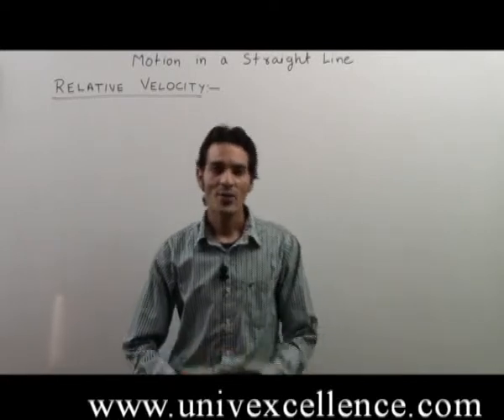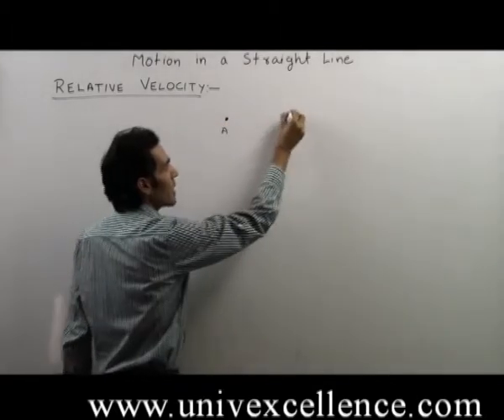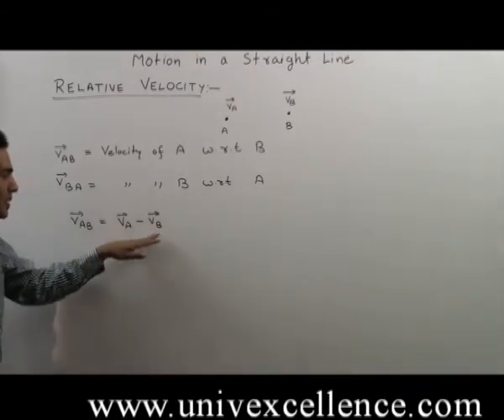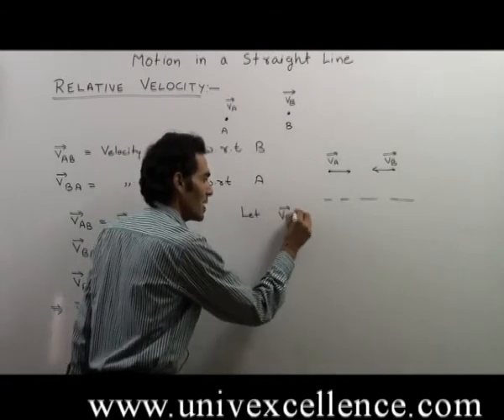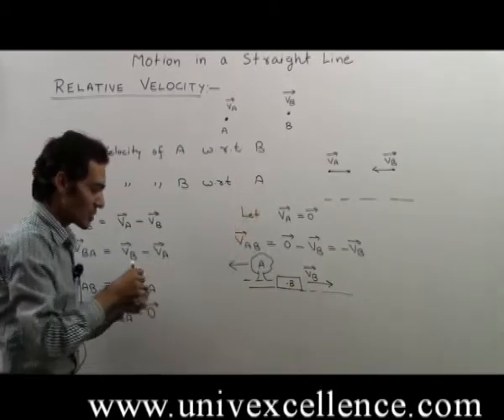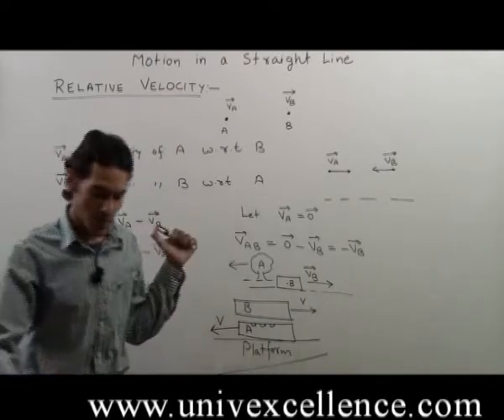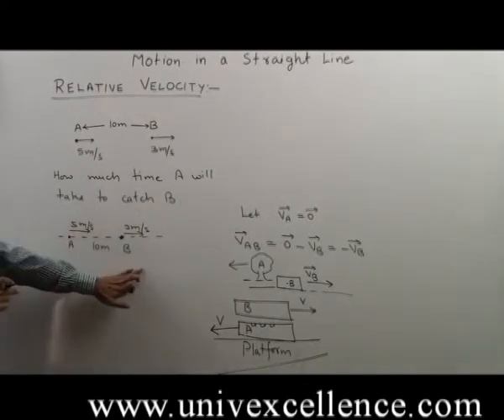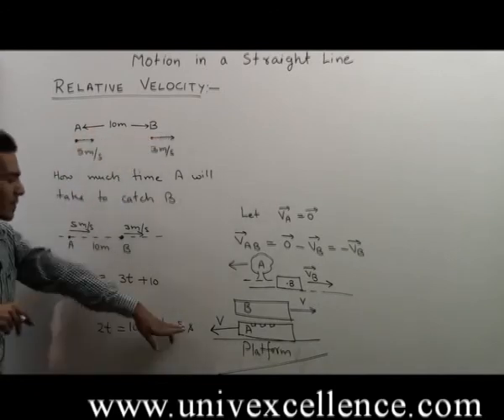Class 11 Physics Motion in Straight Line in English Medium Video Lecture Duration 12 Minutes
Bhagatsir provides Video Lectures in Apni Bhasha. This Video covers Class IX Physics Motion in Straight Line covering Relative Velocity. Developed with Images, Smart Art and Learning Techniques it offers easy remembering Avdhan Science to students.
Relative Velocity  - Physics  - Motion in a Straight Line
CBSE , NCERT Syllabus
Physics
Univexcellence.com

Video Lectures: This is a unique facility in itself to provide education in remote areas and villages where due to shortage of teachers and staff, students are devoid of educational facilities. In this facility a user can view live recorded video of Expert Teachers who are unavailable at remote areas and learn from experts as if they were teaching in Live Class Room. With this facility, we will achieve our mission of ""Quality Education for all, anywhere anytime""."